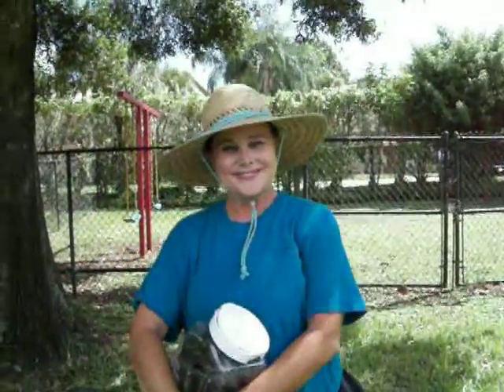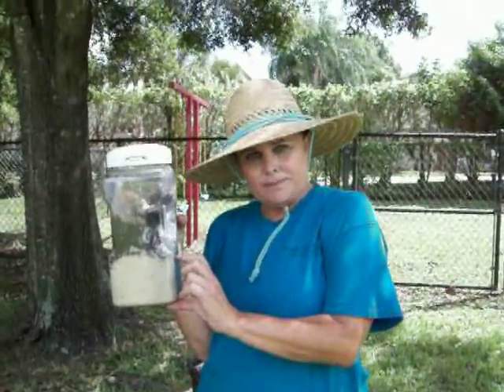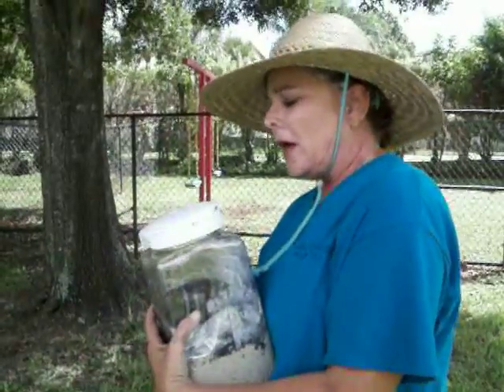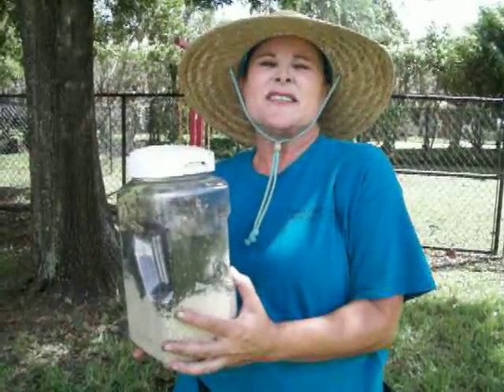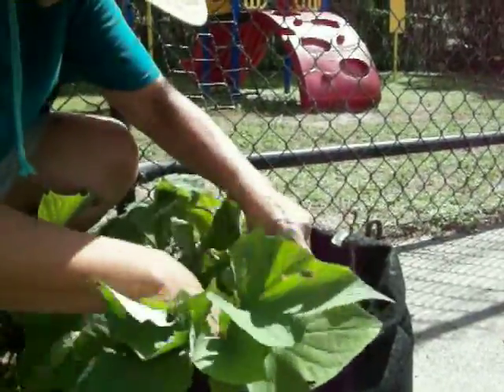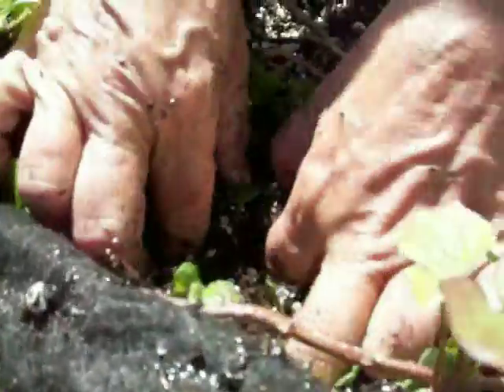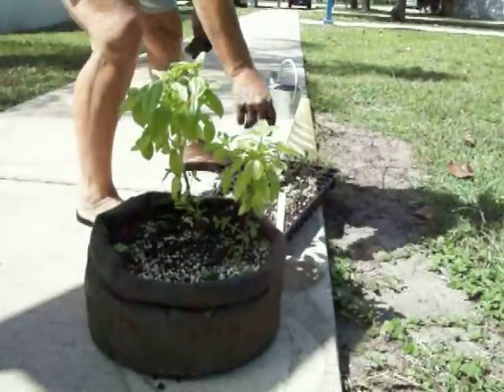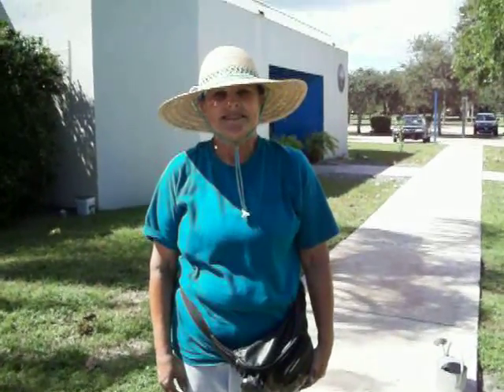How to Make a Worm Motel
Karin Fields, author of Organic Vegetable Gardening in the Tropics (in press) explains how to make worm gardens. This simple, inexpensive project is great for elementary school science classes. It shows children how worms aerate the soil, improve drainage, and turn food waste into fertilizer.